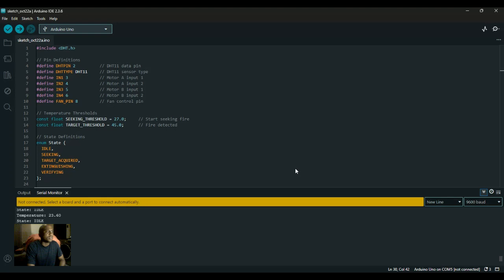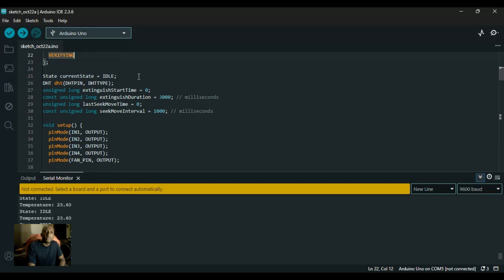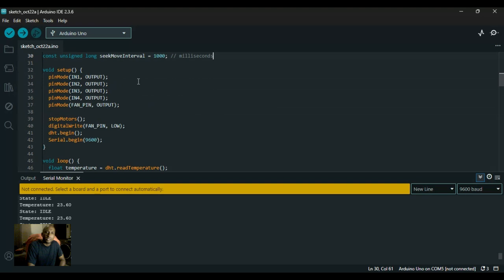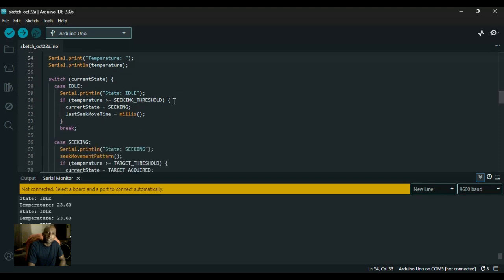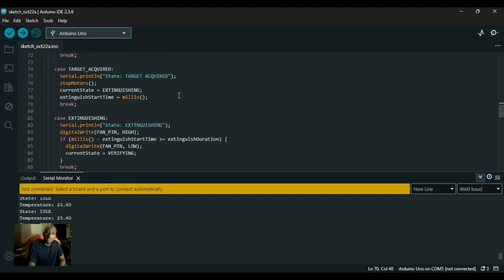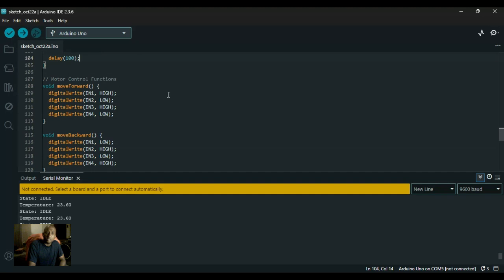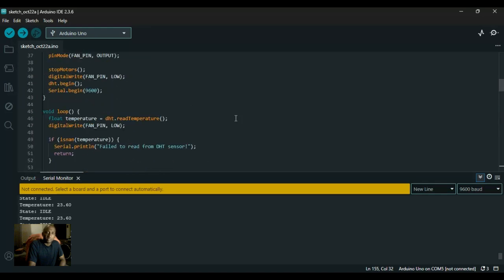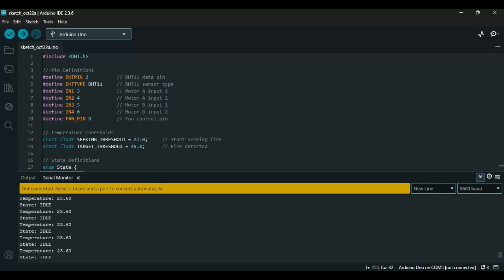ELB 1592 Practical 67382916 Made with Clipchamp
This is a presentation of a fire-detecting and extinguishing vehicle. It is a low-level demonstration of how such a vehicle would function. It is suggested that the video be sped up as the narrator speaks slowly.